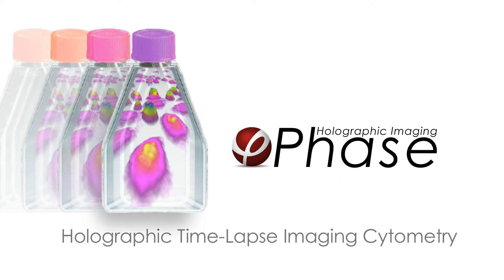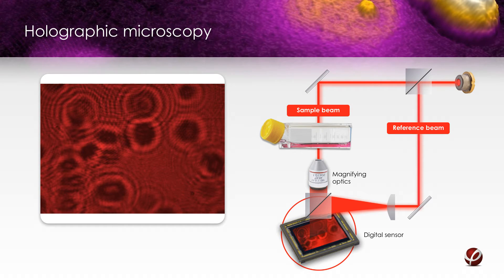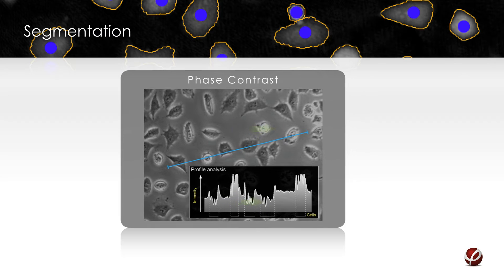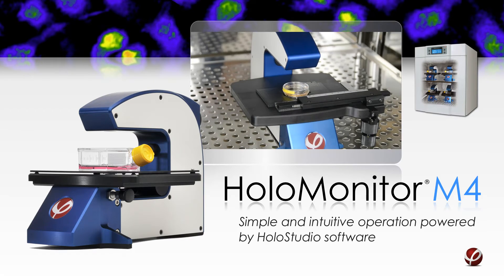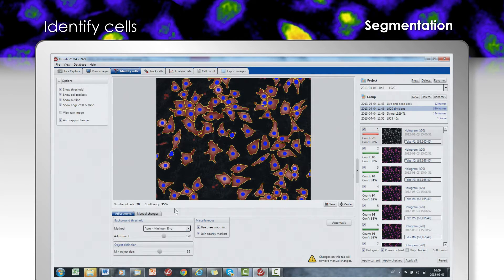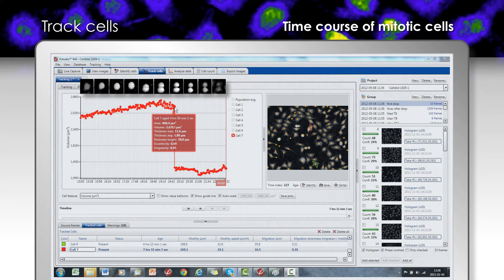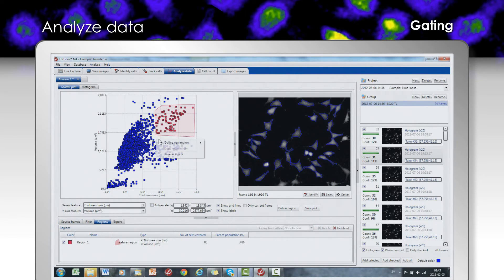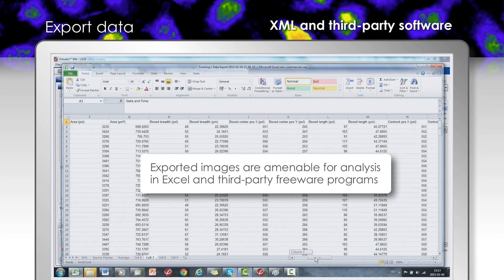PHIAB HoloMonitor M4 - Full Overview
A video going into detail about the features of the holomonitor m4 by PHIAB.